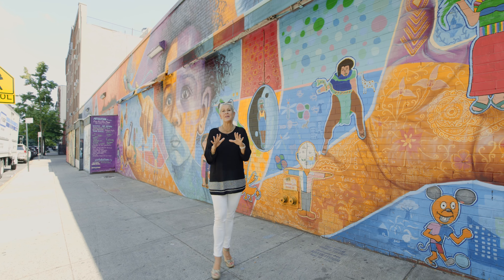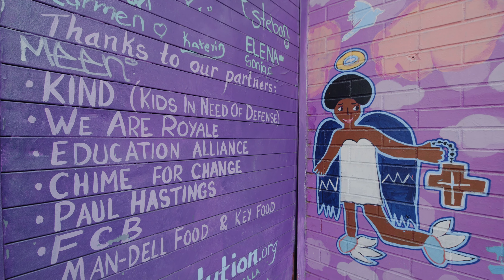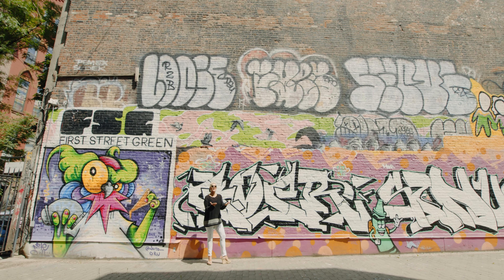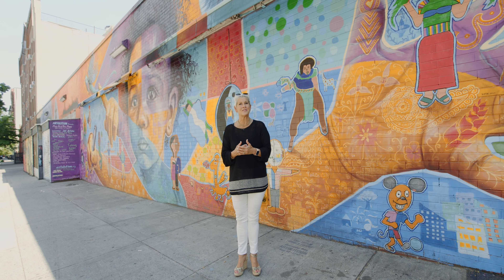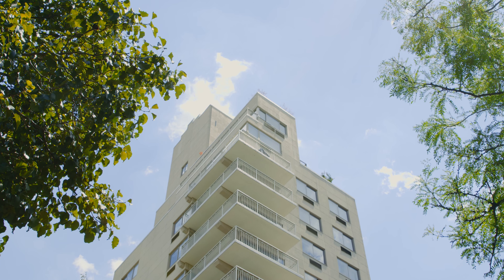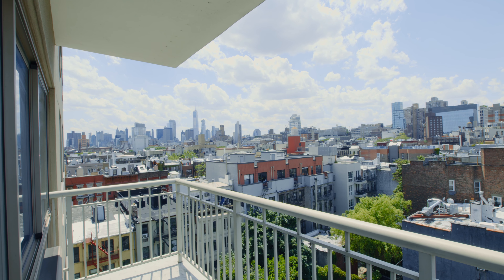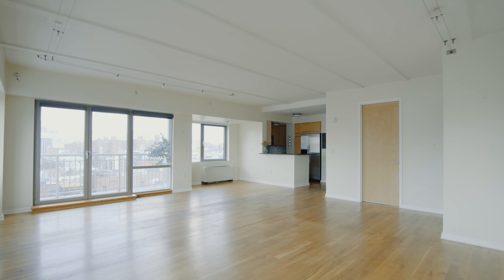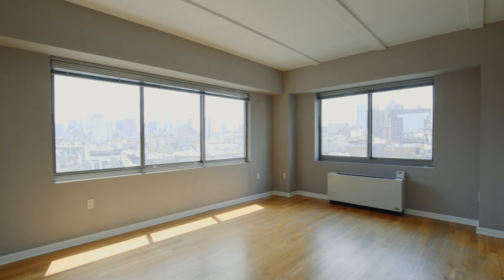240 East 10th Street 9C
240 East 10th Street 9C is a stunning condo that is both for rent and sale.

Built originally as a 3 bedroom, experience loft- like living in this spacious 2-bedroom, double living room (24' x 23') apartment that offers lots of light and three exposures. Start or end your day with incredible views of the Chrysler building, One World Trade and Empire State right from your very own private wrap around terrace.

The open chef''s kitchen is equipped with stainless steel appliances and flows seamlessly into the large living and dining area, perfect for entertaining. The corner master bedroom features a large walk in closet and an en-suite bathroom with double sinks, soaking tub and shower allowing for a spa like experience. The second bedroom can easily fit a king sized bed and has a walk in closet answering to all your storage needs. The apartment also has a washer/dryer unit.

The New Theatre Building is full-service condominium located in the heart of the East Village. It has a 24 hour doorman and features a modern lobby. It''s conveniently located in close proximity to all major public transportation and some of the top restaurants and bars the village has to offer.